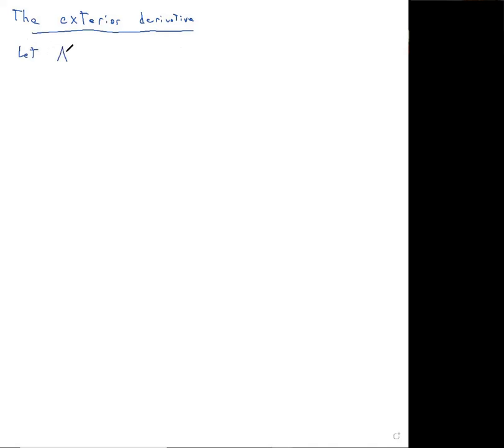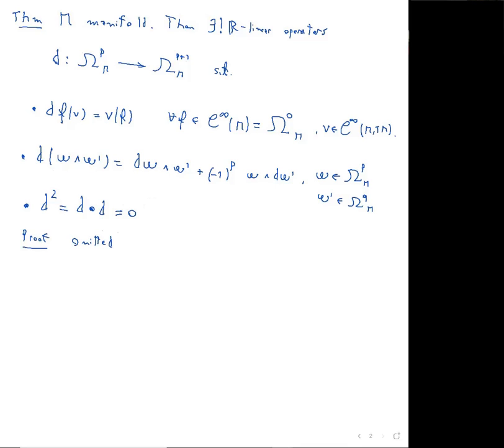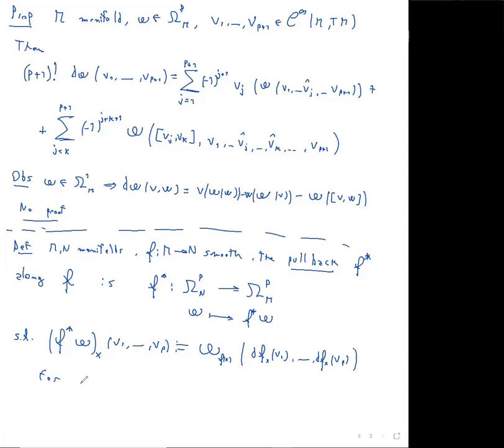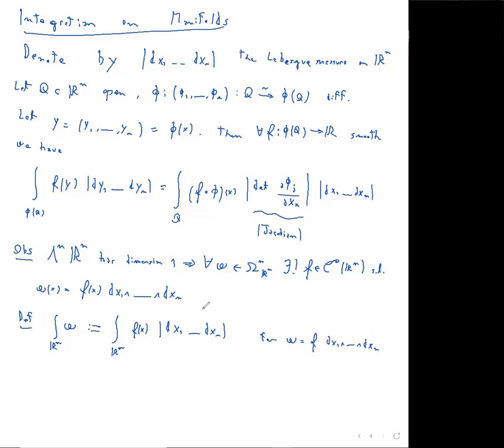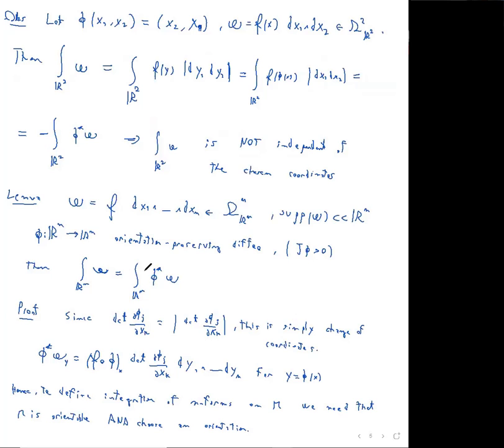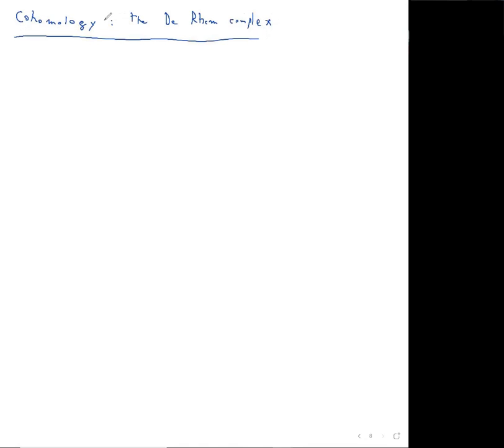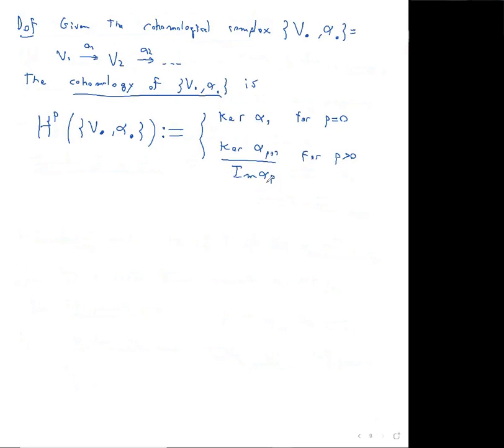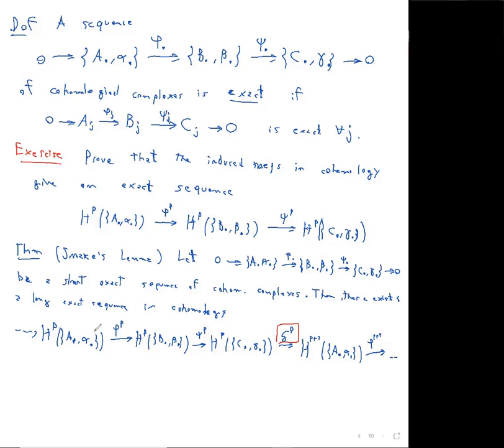[10. Introduction to Fibrations] Exterior differential and cohomology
We conclude the review with the notion of exterior differential acting on p-forms on a smooth manifold. We then proceed to explain the bases of cohomological algebra, up to the Snake's Lemma.